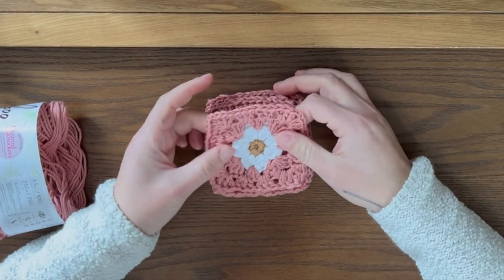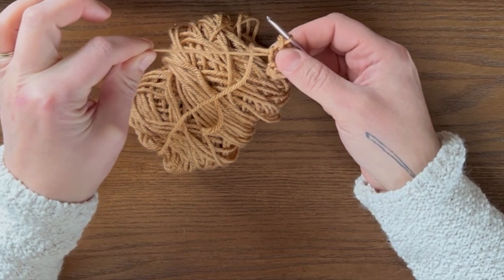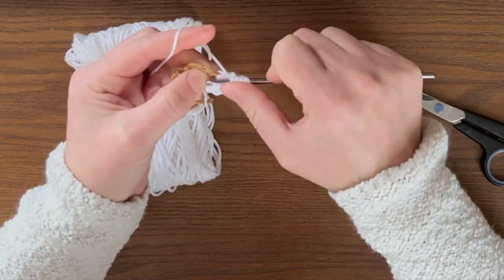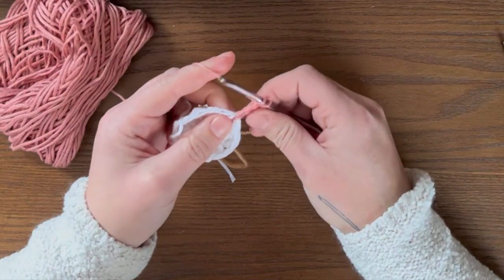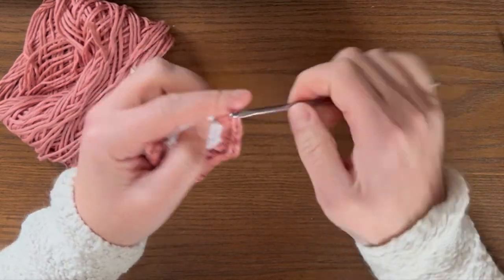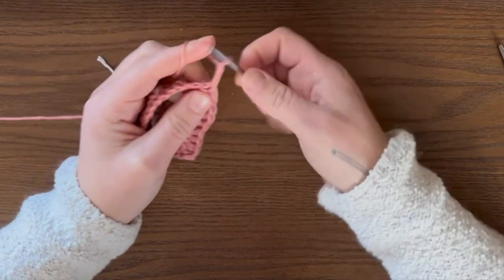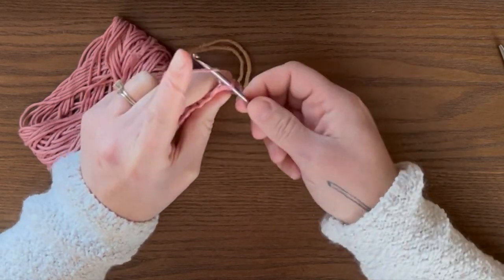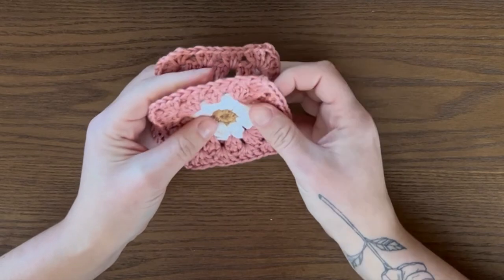How to Crochet a Daisy Granny Square with Simply Maggie